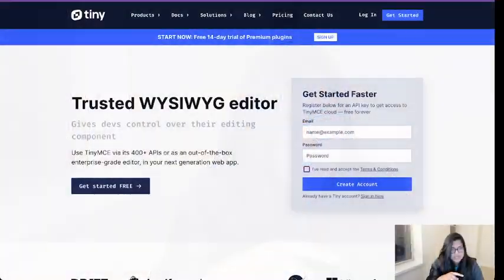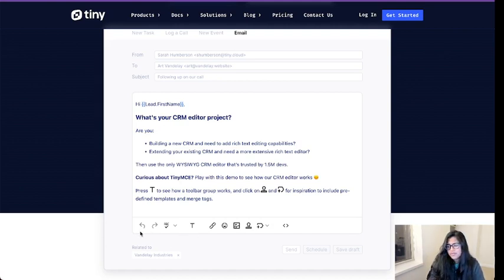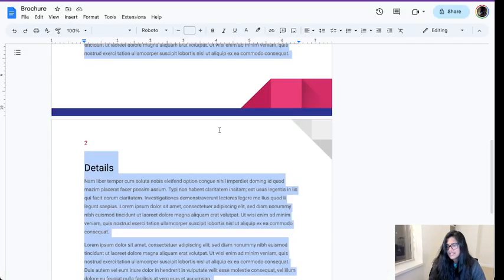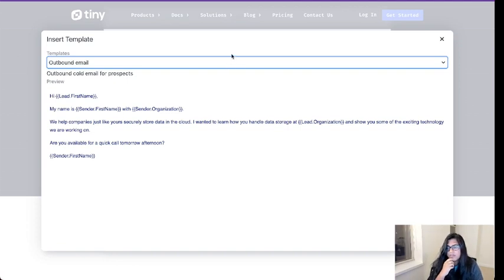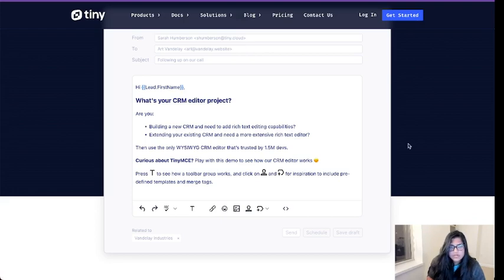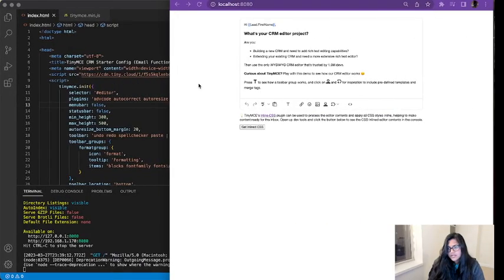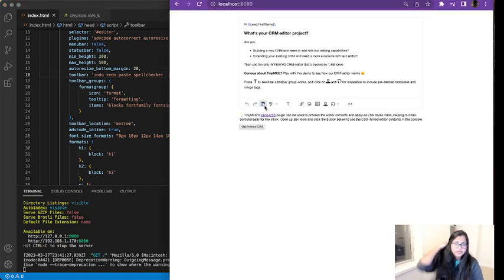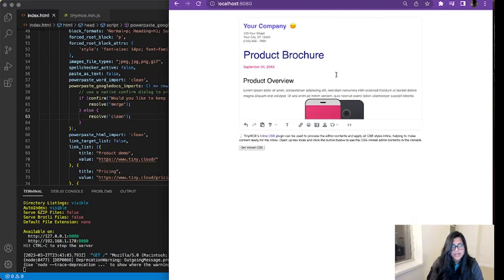Tiny MCE - Setting up a rich text editor for CRMs